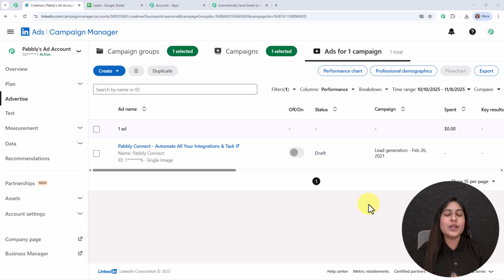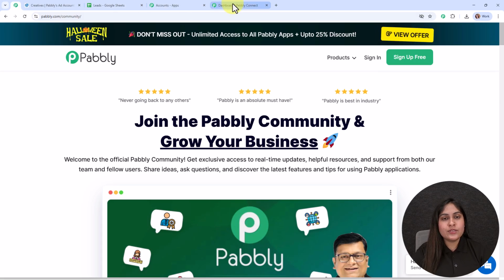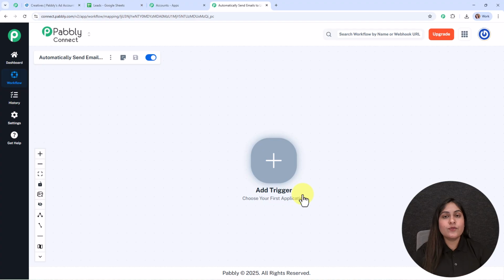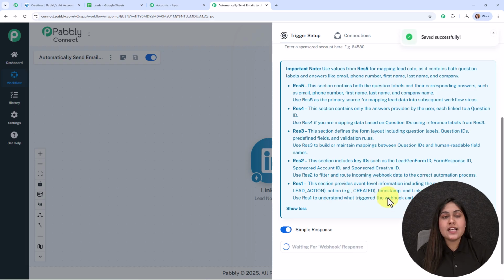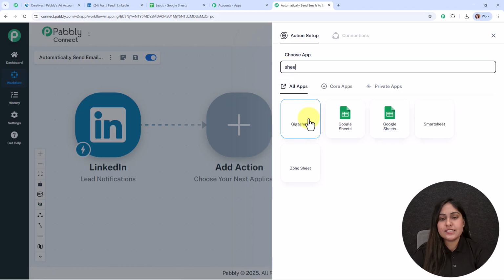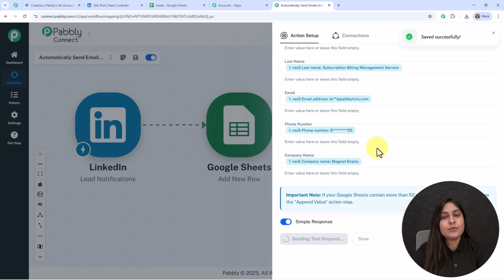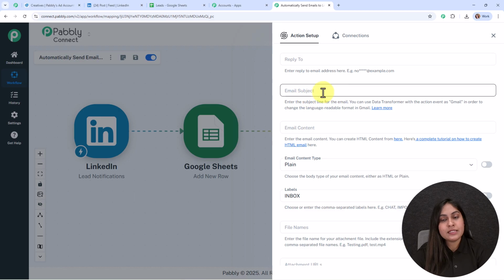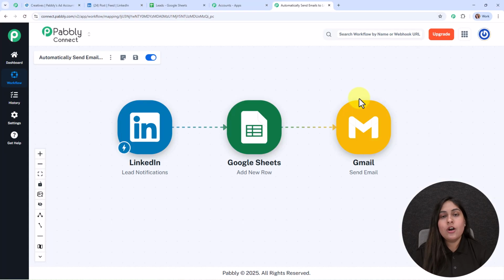Automatically Send Emails to LinkedIn Leads and Save Them to Google Sheets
In this video, you'll learn how to automatically send emails to your LinkedIn leads and save their information to Google Sheets seamlessly. We’ll guide you through using LinkedIn to gather your leads and integrating it with Google Sheets for effective data management. Pabbly Connect simplifies this process by automating the email sending and also ensures that your lead data is accurately captured in Google Sheets without any manual effort. This setup not only saves you time but also enhances your lead management efficiency, allowing you to focus on nurturing relationships.

Use Case:-
I run B2B lead generation campaigns on LinkedIn and receive new inquiries through LinkedIn Lead Forms. Earlier, I had to manually download lead details, copy them into my Google Sheets, and then send a welcome or follow-up email to each person — which took a lot of time and often caused delays in response.
Now, I’ve automated the entire process. Whenever a new lead comes in from LinkedIn, their details are instantly added to my Google Sheets, and a personalized email is automatically sent to them right away. This helps me respond faster, stay organized, and build stronger first impressions with potential clients — without any manual effort.

Benefits of Pabbly Connect:

1. Automation: Save time, money, and resources by automating tasks.

2. Integration: Connect various web services to create efficient workflows.

3. Security: Enjoy industry-standard security for your data.

4. Scalability: Easily add new applications and services to your workflow.

5. Cost-effective: Choose from plans suitable for different business sizes, with no charges for internal tasks.